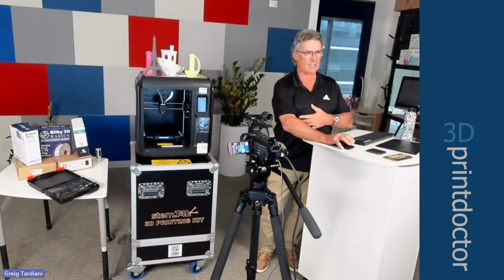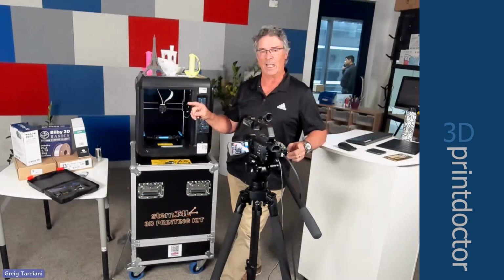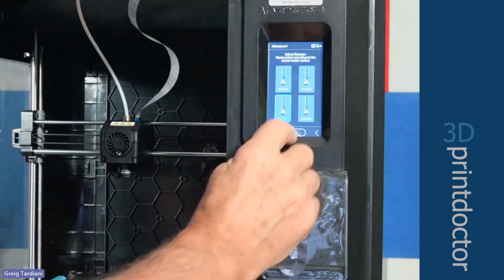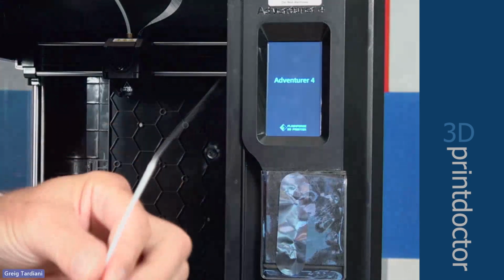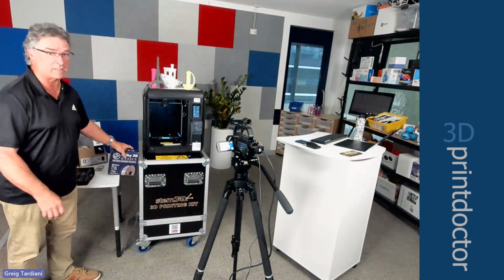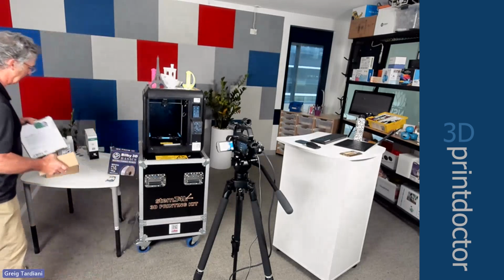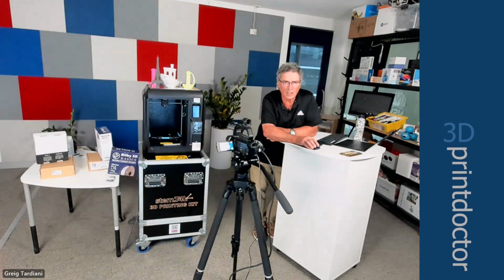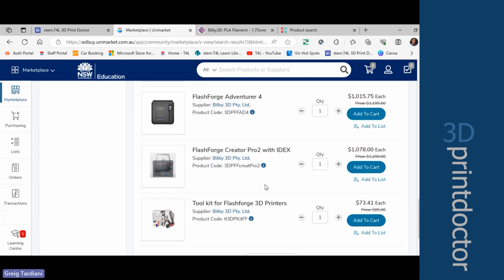The 3D Print Dr ep 3 Basic Maintenance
Filament Loading and Unloading
Unload Filaments if your leaving the 3D Printer off during the holidays.
Changing the Nozzle
How to change
When should I use the different temperature Nozzles?
Issues with using the 265C Nozzle with PLA for extended periods.
Filaments - Types and where to purchase